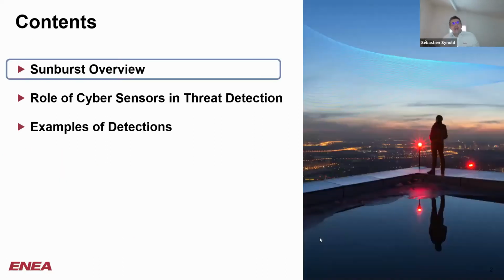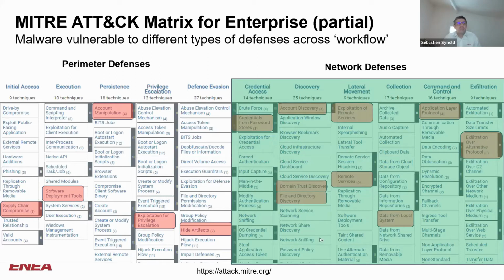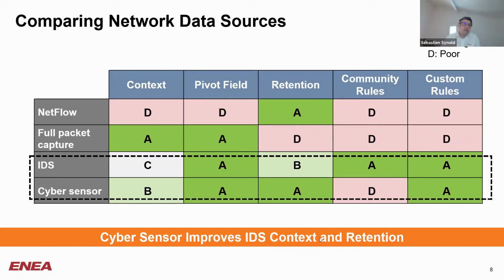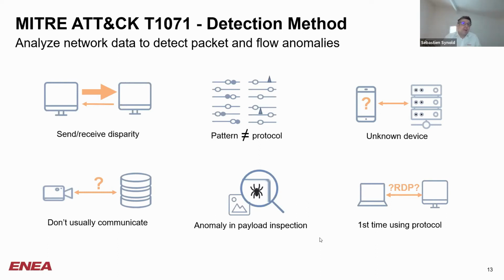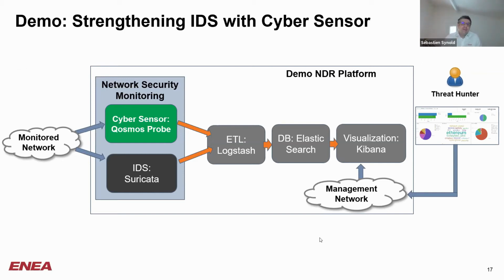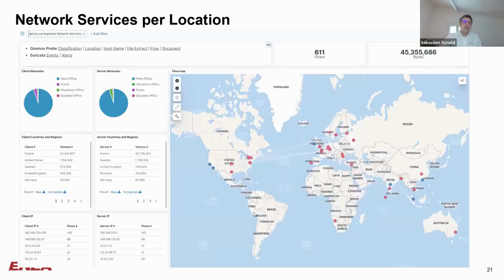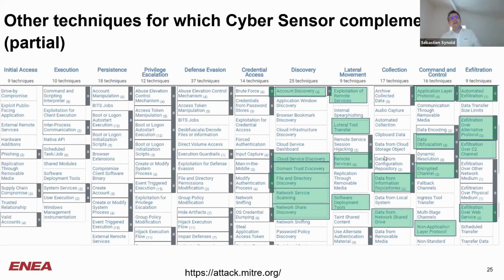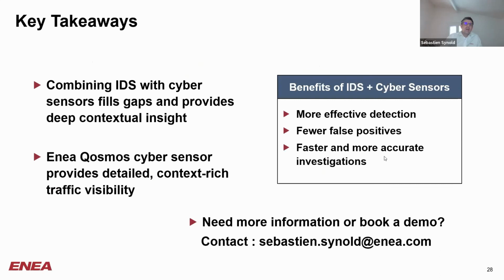Using Cyber Sensors to Detect Advanced Threats - Case Study: Sunburst Attack via Solarwinds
Recently, the Sunburst attack penetrated thousands of organizations in the US, leading to a series of spectacular data breaches. The sensitivity of the information, the high profile of the targets and the duration during which the attack went undetected, has made it one of the worst ever cyber-espionage incidents. The attack highlighted the importance of effective network-based detection and response (NDR) systems in protecting critical infrastructure and information systems against sophisticated attacks which have penetrated perimeter defenses. This video presents the recent Sunburst attack as an example to illustrate how the deep traffic visibility provided by cyber sensors can be paired with existing Intrusion Detection and Protection systems (IDS/IPS) to create an effective NDR capability.

The presentation will cover:

- Network traffic analysis using a cyber sensor to collect, identify and categorize flows at high throughput

- Examples of different attack techniques and how they are detected

- Network data analysis based on the MITRE ATT&CK® framework

- Demonstration of threat hunting and detection using a cyber sensor to boost IDS functions (faster, more accurate traffic identification, contextual insight, fewer false positives)

- Identification of Command & Control and exfiltration using application layer protocol techniques

The presentation concludes with an overview of what to look for in a cyber sensor and the key functionalities for successful detection of advanced threats.

To find out more about traffic visibility and the role of cyber sensors:

Originally published on May 6, 2021